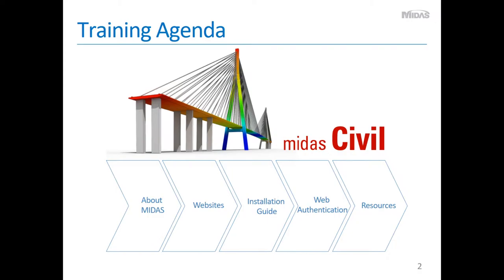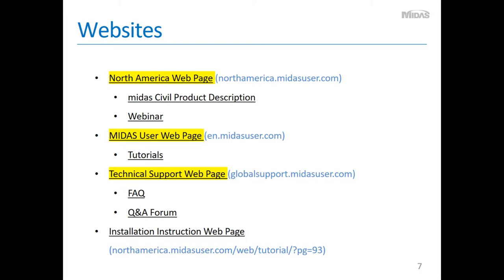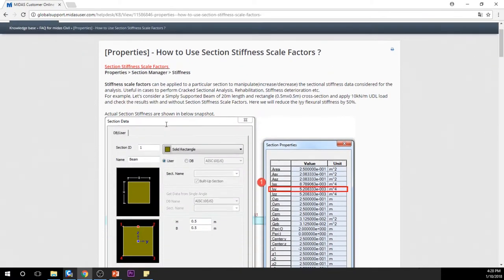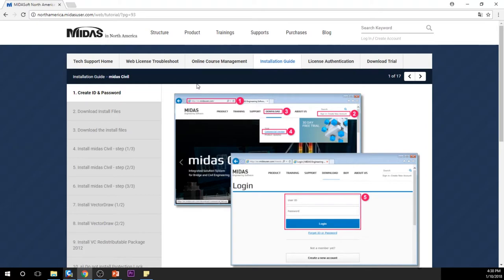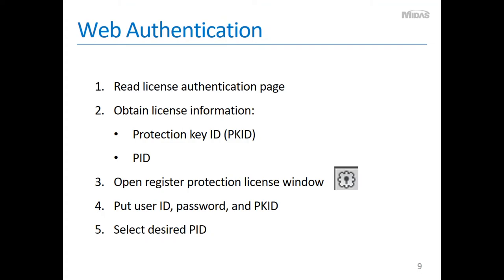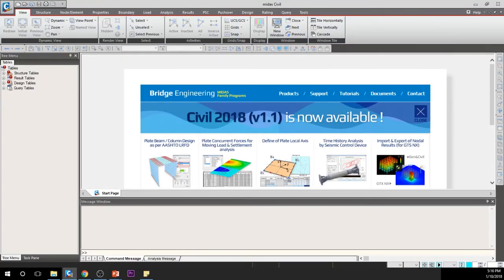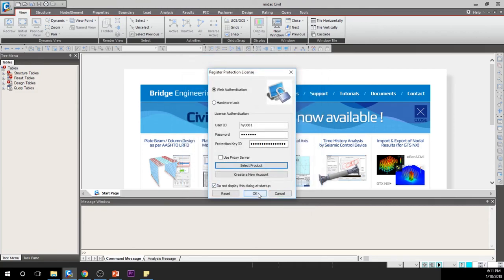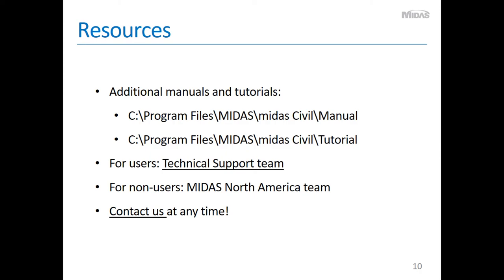Training Video 1: Installation and Set Up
'Training Video 1: Installation and Set Up' covers how to install midas Civil on your computer and how to access to your license.

This video is helpful to engineers who
- Is new to midas Civil
- Experiences installation / license problems
- Want to build a beautiful bridge
- Is passionate in learning a new skill
- Want to learn about MIDAS software more in depth